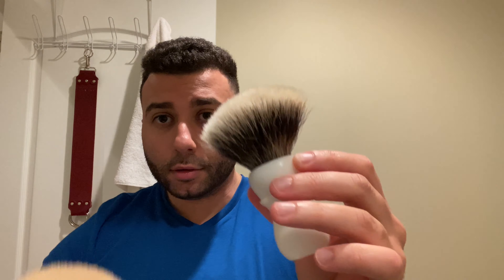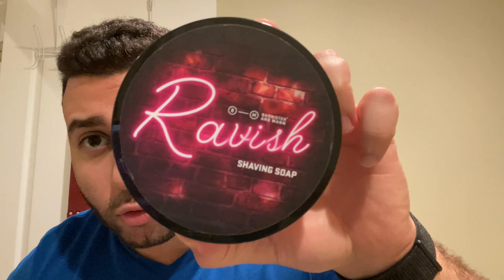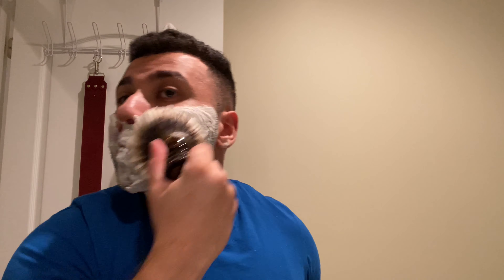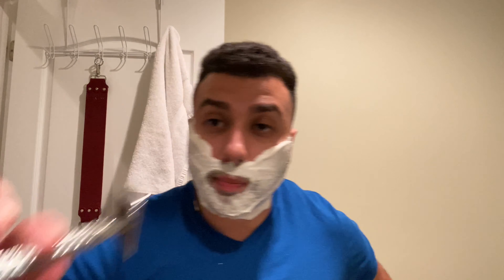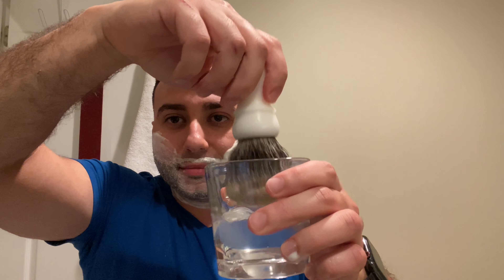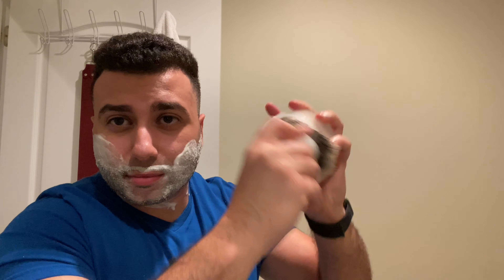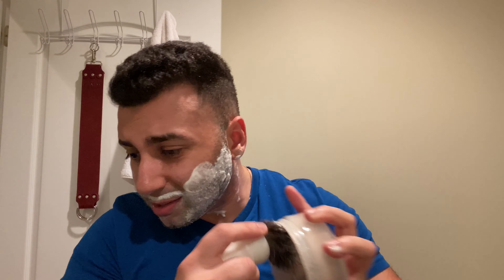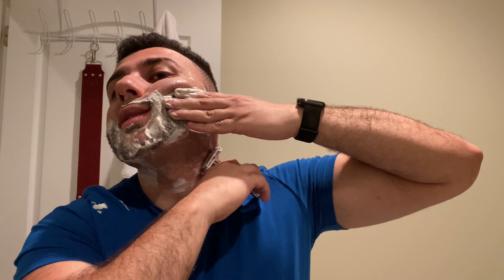Declaration Grooming B10 Review! l B&M Ravish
Soap: B&M Ravish
Brush: Declaration B10 , B9a
Razor: Paradigm Diamondback